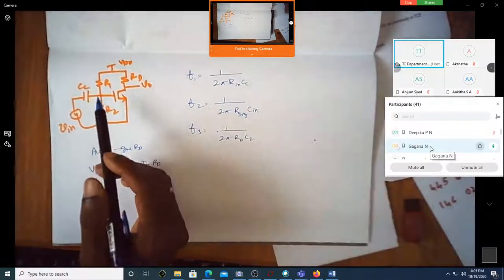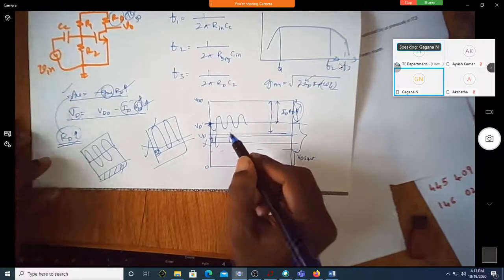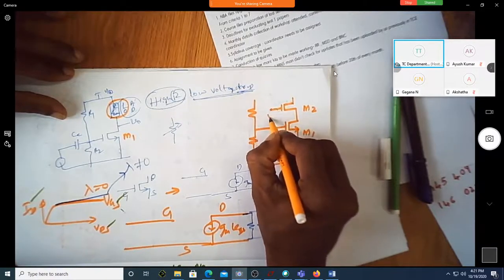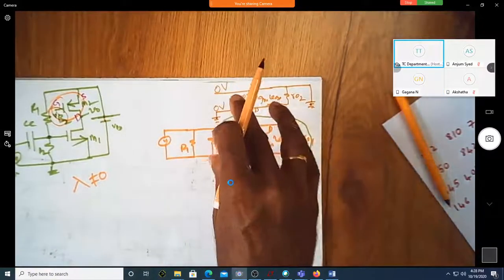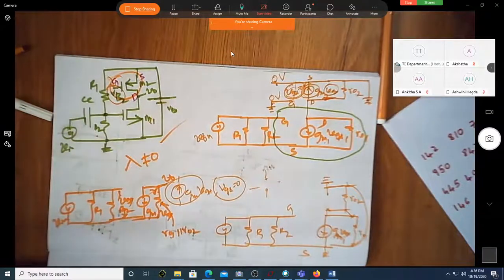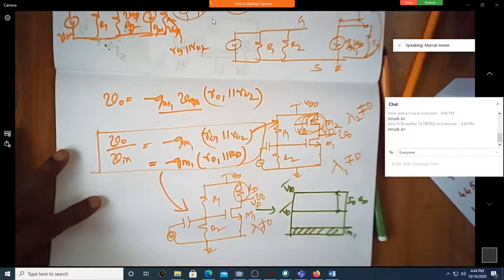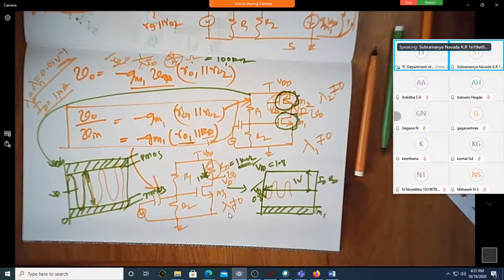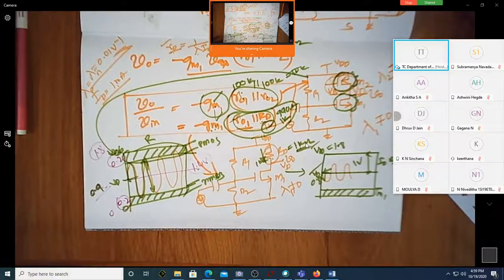CS amplifier Active load 1